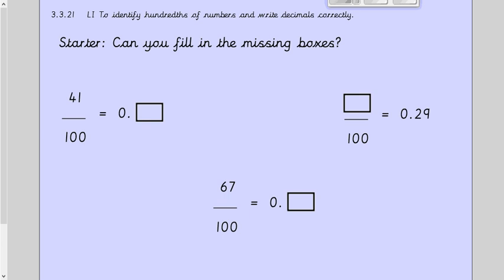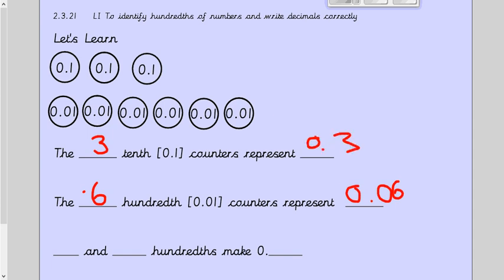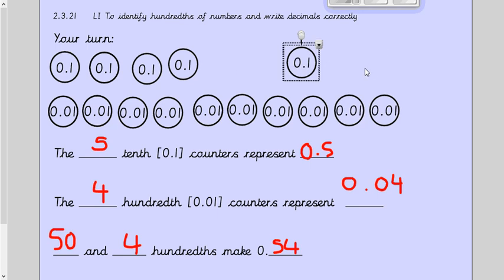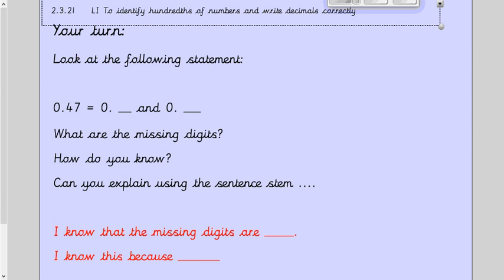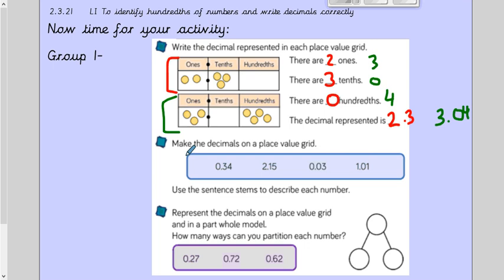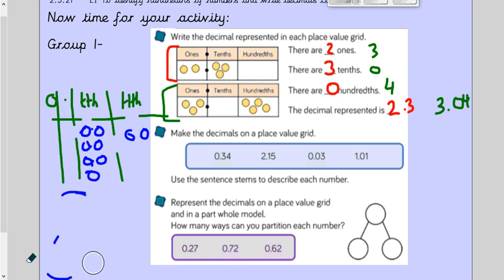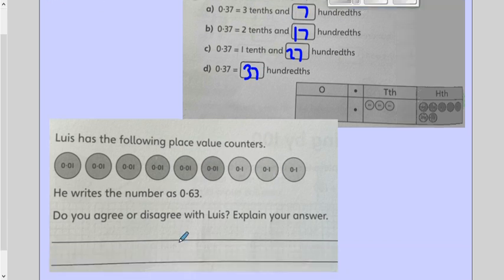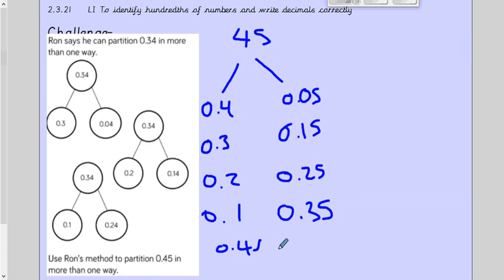2 3 21 Year 4 Maths